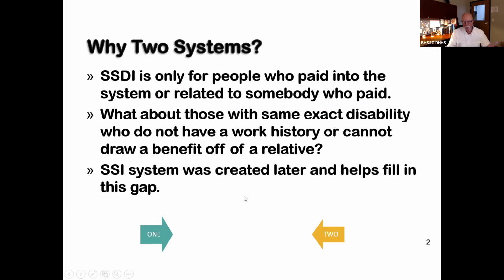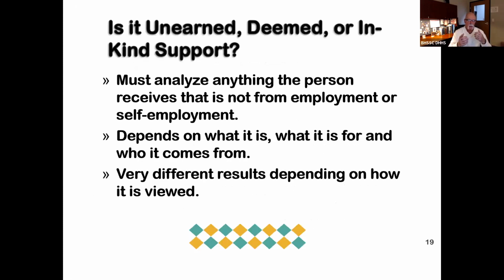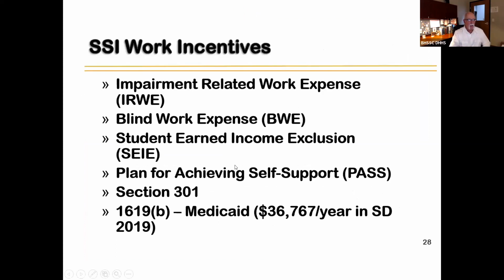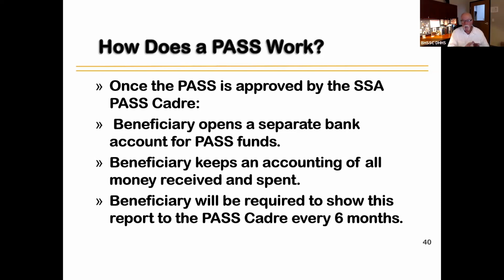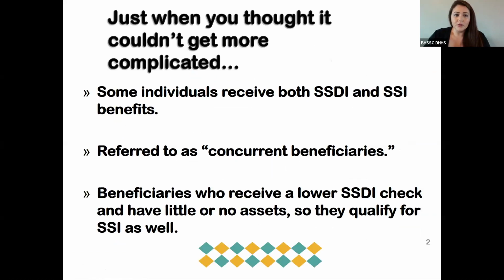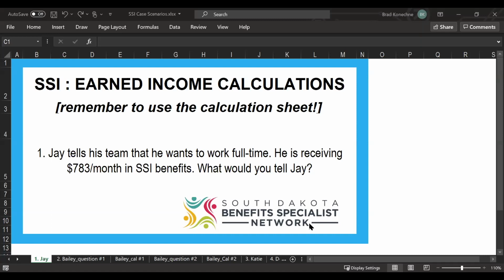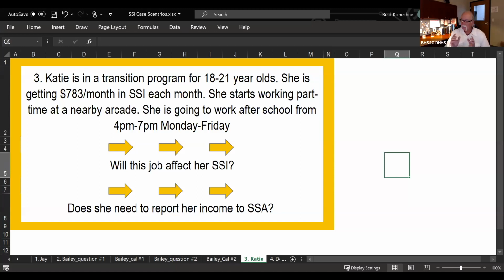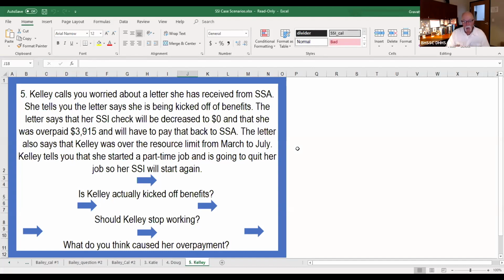SSI and Medicaid